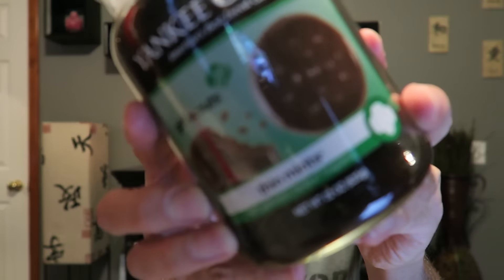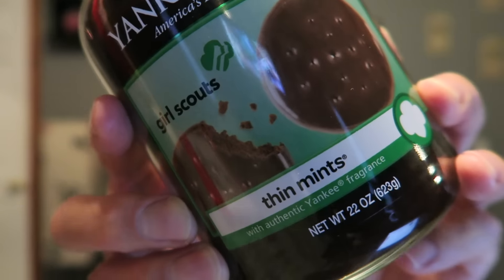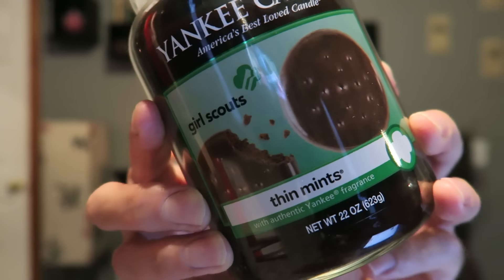Yankee Candle 2015 SAS Haul #2 - 6/60% off!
My 2nd Yankee Candle SAS haul! 6 for 60% off!